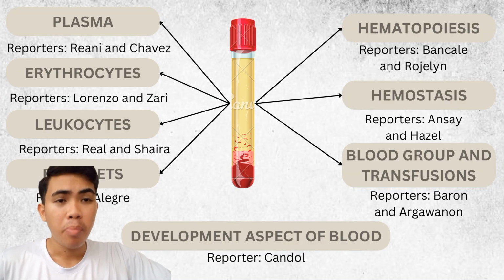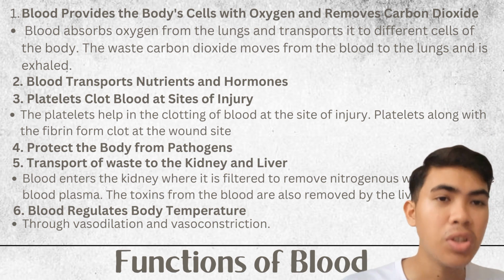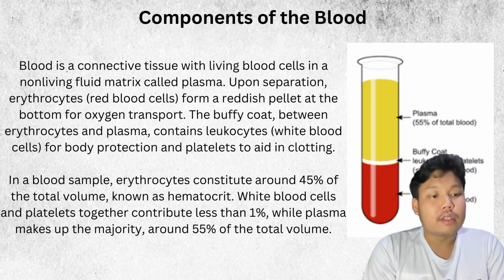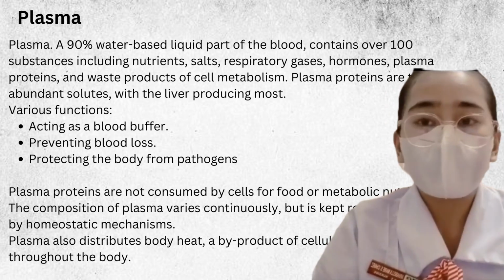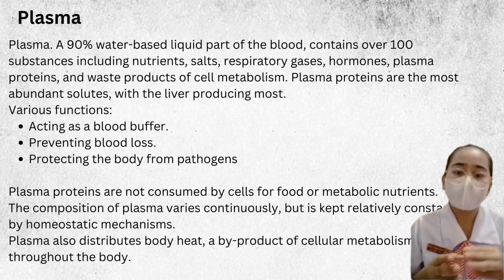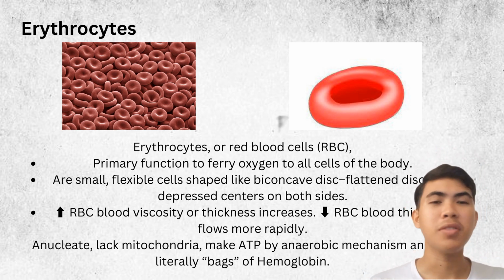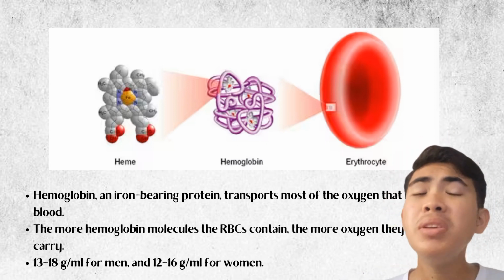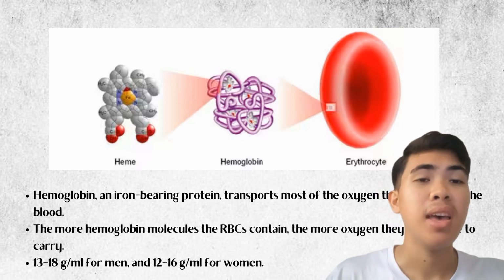The Blood: Anatomy and Physiology Part 1